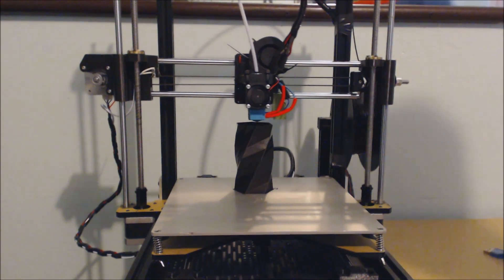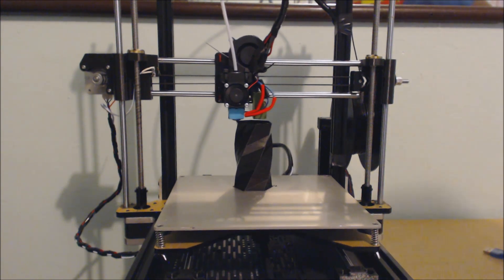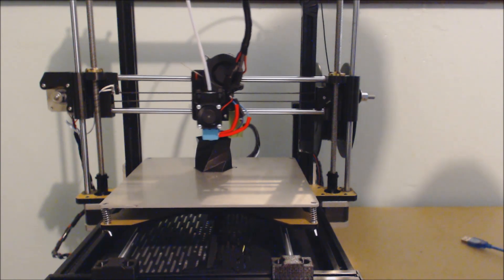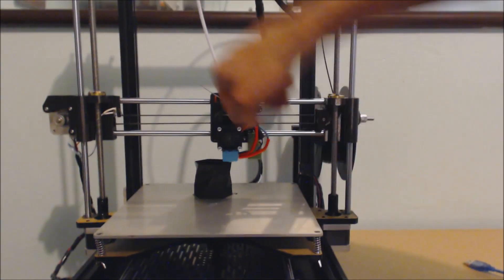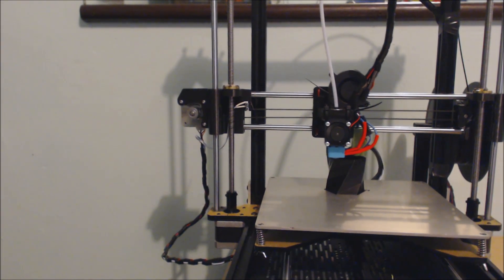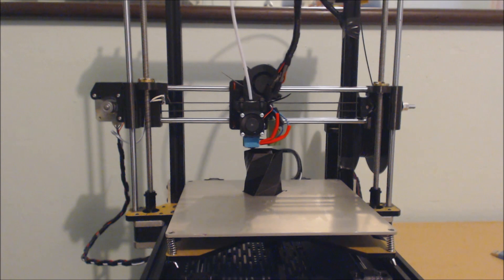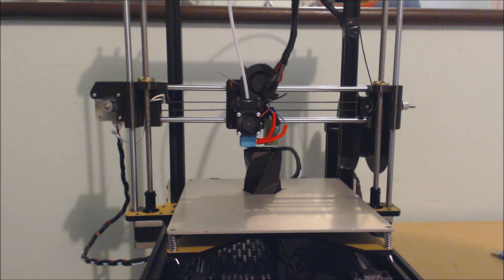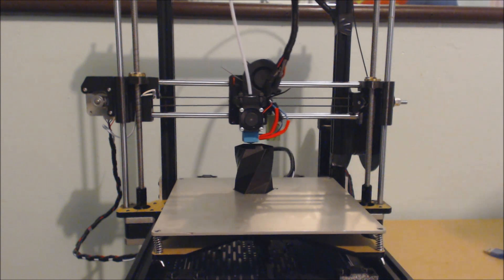DMS DP5 final review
Before this printer takes a radical turn into custom, here's the facts, and my opinion, on the printer. Printer can be found here:

I purchased this with my hard earned money
I recieved no compensation or gifts for doing this review
Thank you everybody on reddit, youtube, and other forum sites for answering all my meathead questions.
I could not get into 3d printing without you!